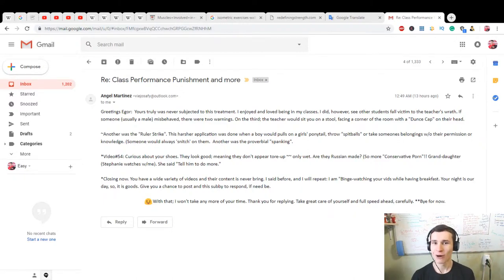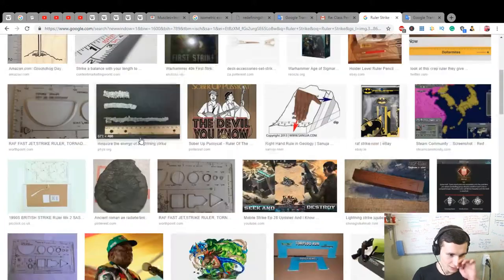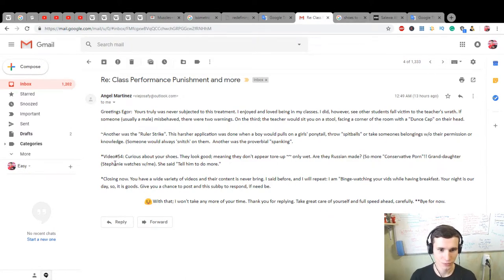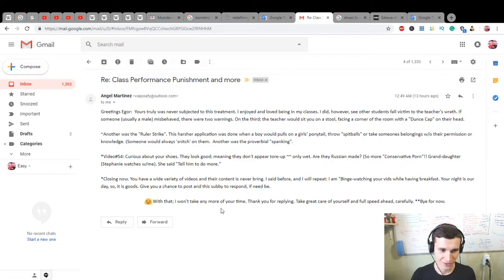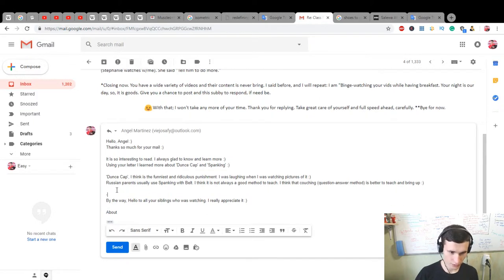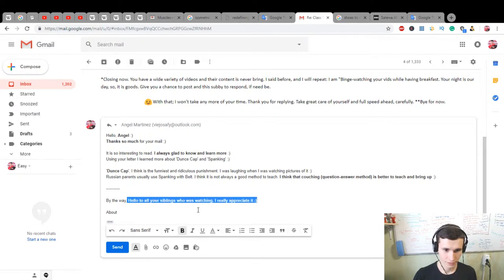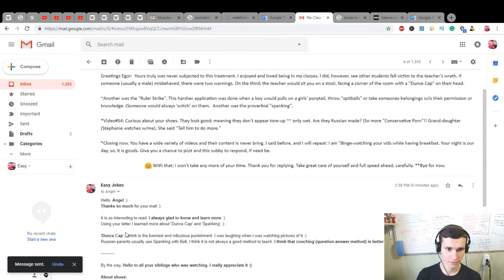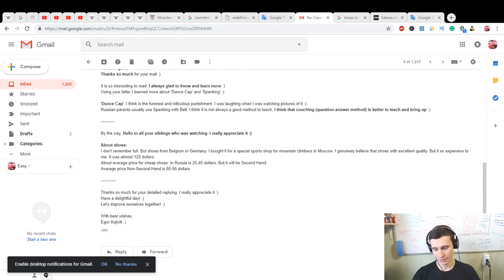Answering to e-mail to Angel Martinez | Thanks so much! | Learning English messaging EJEng 88